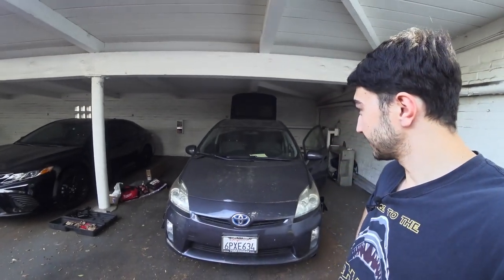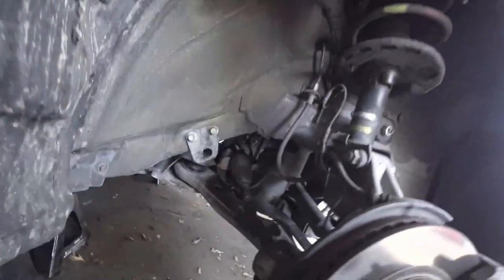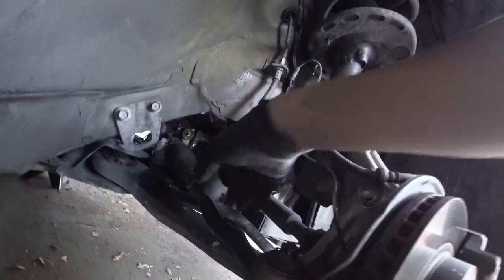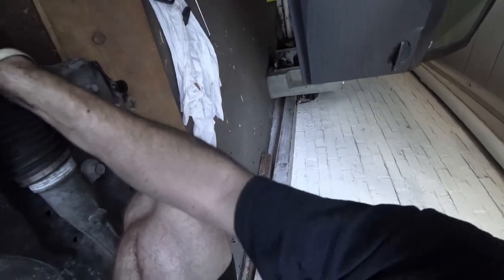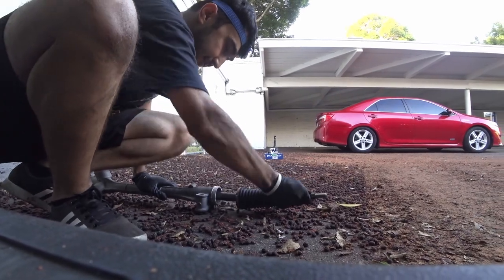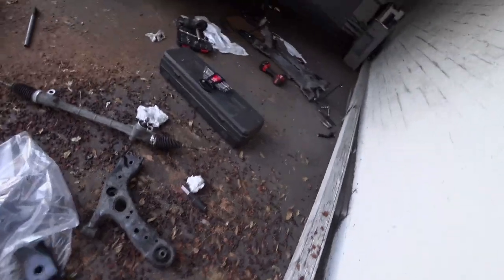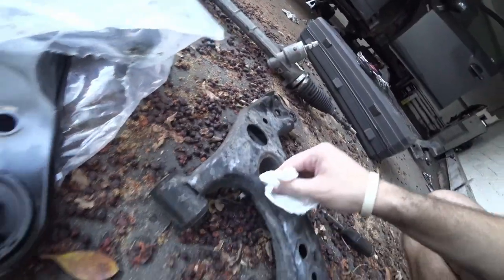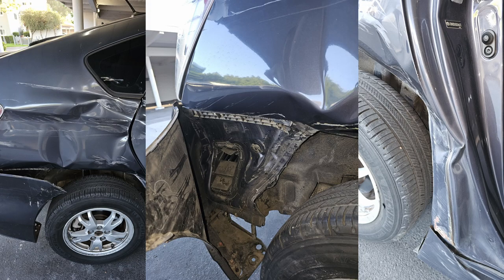The Dark Side Of The Car Rental Business | How To Solve Difficult Problems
✅Dashcam I Use
✅Mints That Riders Love

Uber & Lyft Bonus Sign-Up:
➡️Sign up with UBER and earn $1,540, guaranteed, after completing your first 100 trips.

➡️Get $700 by driving with Lyft in Los Angeles. Apply here, and give 200 rides in 30 days
YouTube Channel Growing Tools I Use:
▶The Best Productivity Mouse
The car after 2 months of rent came back in bad condition. We found the problem and fixed the issue. The other renter got into an accident after 3 days. How to solve problems in the car rental business. How to deal with car insurance. How to grow the car rental business. The dark side of the car rental business.

Timestamps:
0:00 DiagnostingThe Rattling Noise
3:00 The Problem Was Found
7:33 Accident
10:13 Fixed The Damage After The Accident